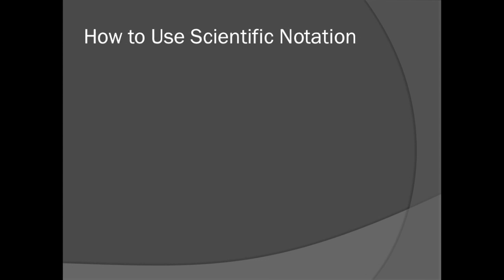Scientific Notation- Science Skill 4 of 9! (version 1)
Continue your basic training in data mashing here with Matthew!  Thank you Matthew!

This video trains you in the 4th skill necessary to become a desirable lab partner: Scientific Notation!

NOTE: There is a misprint in the answer to the example around 1 min. 50 sec. in the video: the correction is made on a card that will pop up during the video, but the right answer will have 6 zeroes after the decimal, NOT the 7 zeroes that are shown in the video.  This is because when you multiply 7.17 by 10^ -7, you move the decimal point 7 times to the left and your first movement of the decimal is used to move to the left of the 7 in front of the decimal.

Other Basic Training Topics in this video series:
1. SI Units
2. Metric Prefixes
3. Math Symbols and abbreviations
4. Scientific Notation
5. Significant figures/digits
6. Graphing a straight line: point-slope format... y = mx+b
7. Algebra basics: solving equations
8. Trigonometry basics: sine, cosine, tangent, and pythagorean theorem
9. Percent error equation and uncertainty in measurement
Basic training help for Physics students:

Significant figures (pre-Algebra)
Scientific Notation (8th grade)
Properties of Exponents (pre-Algebra)
Unit Sense (4th grade)
Converting to Smaller Units (4th grade)
Converting Units to Smaller Units Word Problems (Metric) (4th grade)
Converting Units (5th grade)
Converting Units Word Problems (5th grade)
Units (6th grade)
Understanding the process for solving linear equations (Algebra 1)
Solving Equations in terms of a variable (Algebra 1)
Manipulating formulas (Algebra 1)
Trigonometry 0.5 (Geometry)
Pythagorean Theorem (Geometry)
Links for AP Physics 1 students:

Visit The College Board's official site for AP Physics 1 for essential physicsing resources and more!